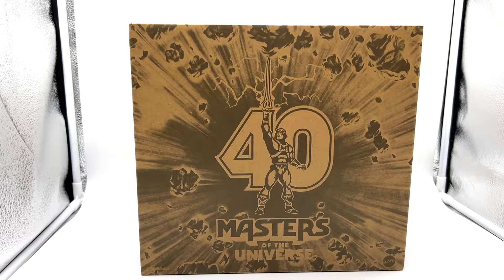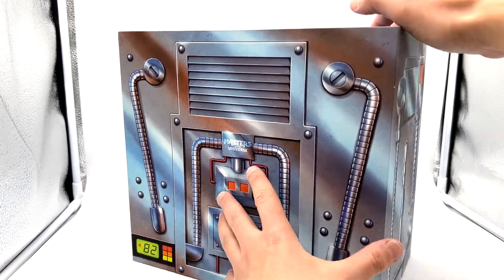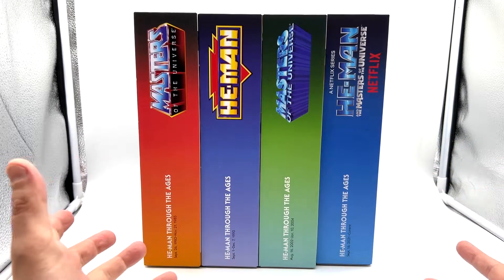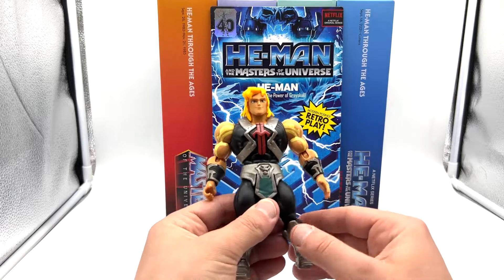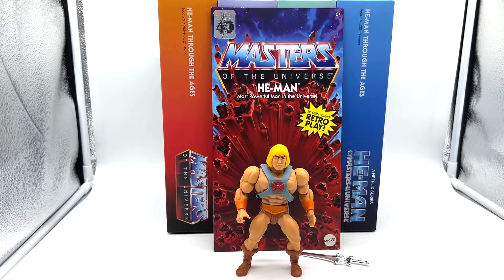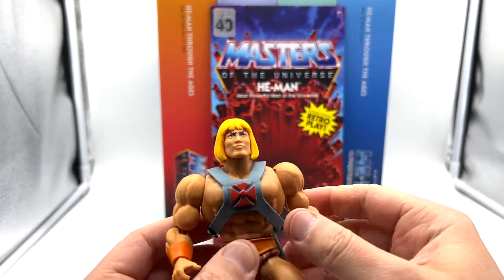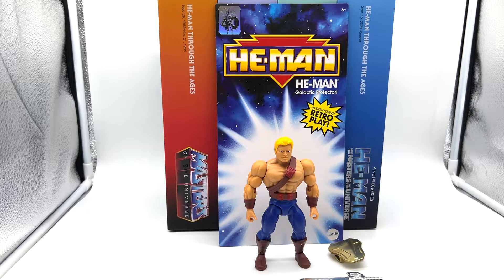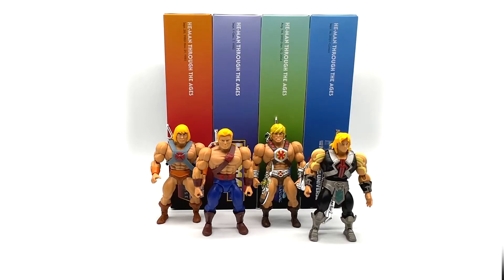MOTU Origins 40th Anniversary He-Man 4 Pack - Review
The latest release from Mattel Creations has caused some concern with collectors, but price tag aside what is the 4 pack actually like?

0:00 Start
08:02 He-Man and the Masters of the Universe
10:44 2000X He-Man
13:17 Filmation He-Man
17:06 New Adventures He-Man